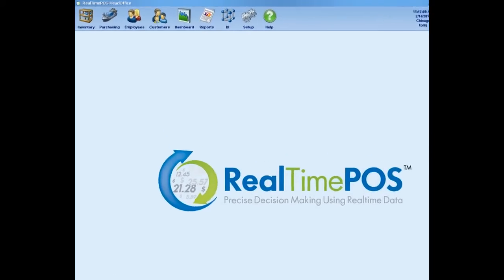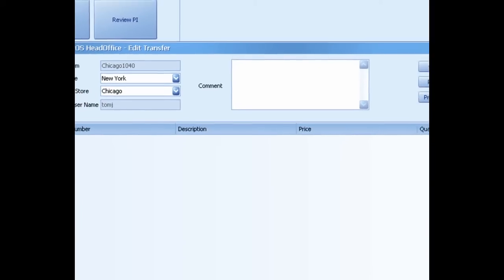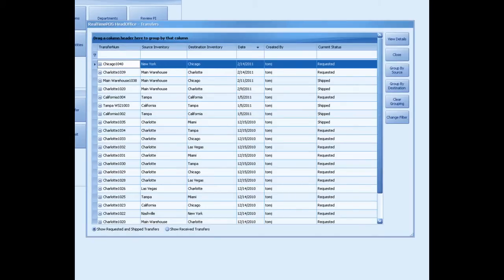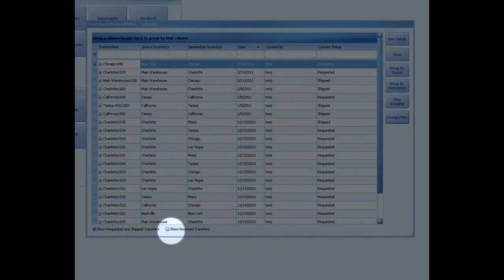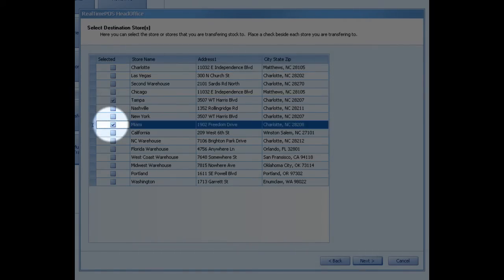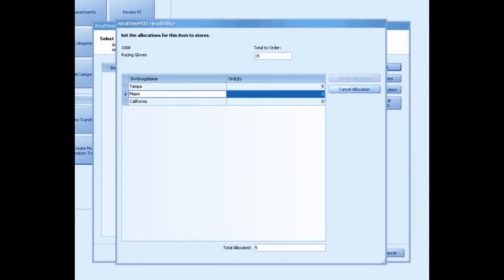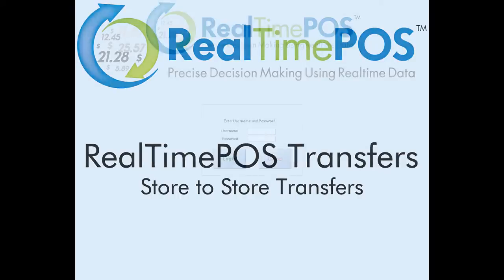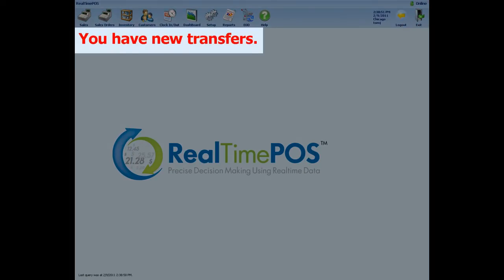Realtime POS Inventory Transfers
Realtime POS offers your retail organization Realtime inventory and stock transfers from and to any location in your enterprise all in Realtime